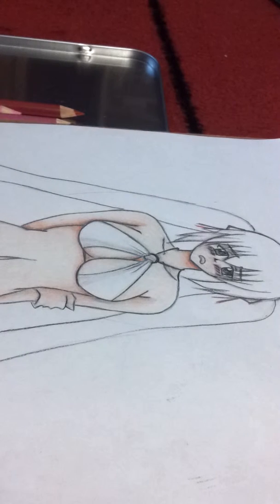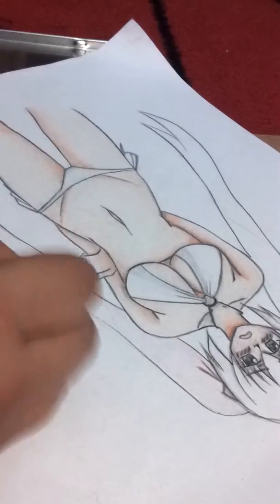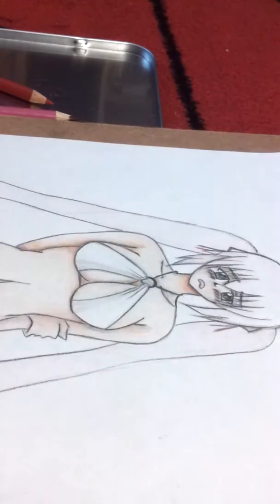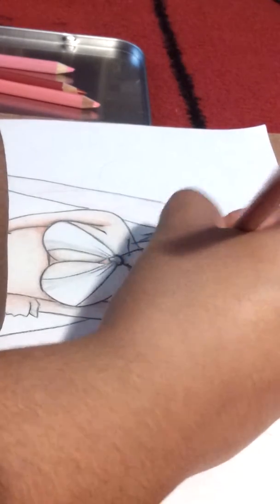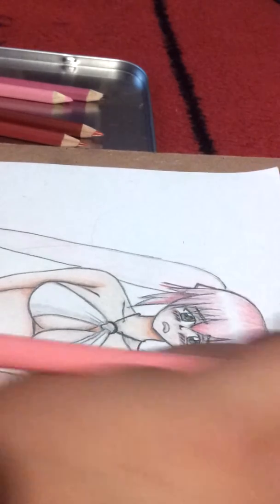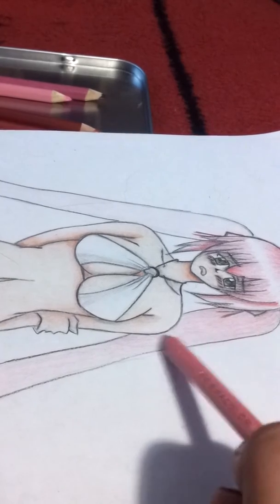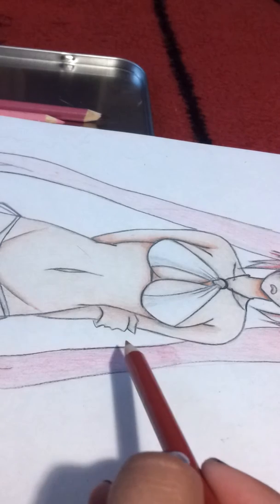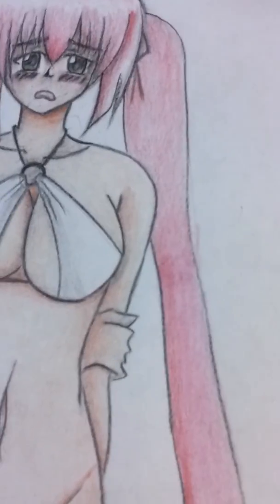How to color hair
This time the weather is kinda hot so I may have sounded exhausted
While recording this video excuse me for my quiet time I was a bit parched next time i am drinking water so i can focus what i need
to say. if i had time laps it would have been different but again
i used my phone to record next time i am using my moms tablet.
bigger screen